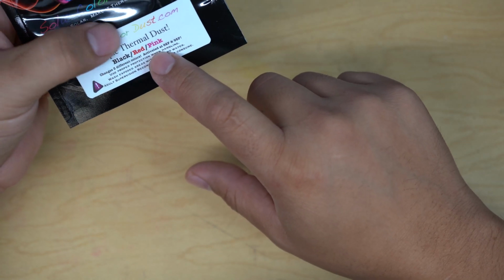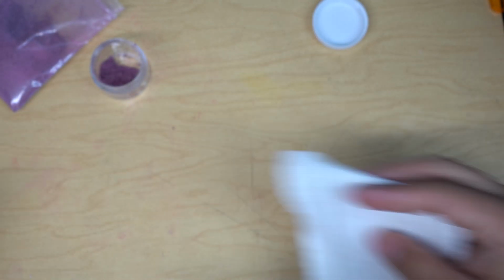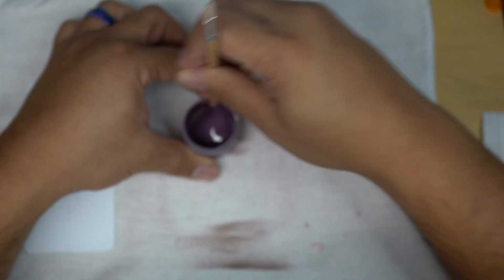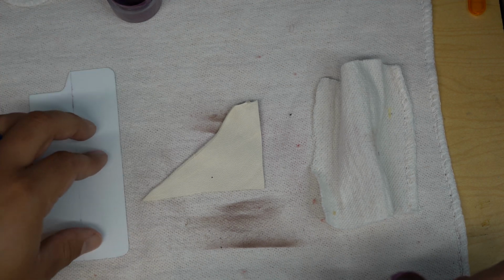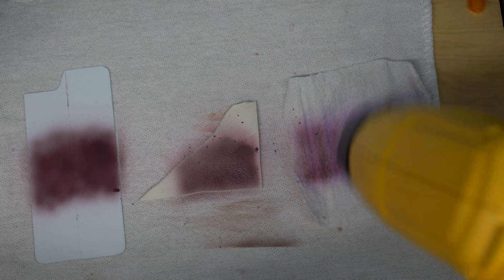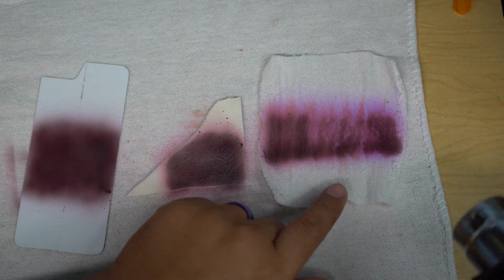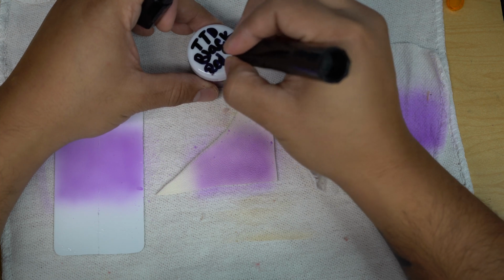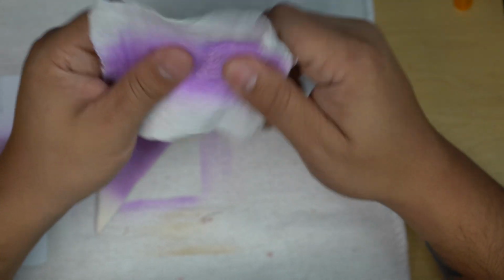Triple Thermal Dust: Black/Red/Pink Solar Color Dust Full Honest Review- Experimenting w Kenny Ep12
Testing, Testing, Testing, Testing!

Today I tested out what these solar color dust pigments from the great people over at solarcolordust.com

I test out the pigments on a couple of different materials and show you what you need to do with thermal pigments, how to use thermal pigment paints and how I do things by experimenting with the solor color dust pigments.

Just an added reminder if you're looking for a video on how to use color shifting paint, how to make heat changing sneakers, this is the place where you need to start because without a video like this...you wouldn't get very far in getting that info!

I'm really excited to have received the gotten the pigments from them as a gift to review and hopefully I can continue doing my project in testing art products.
I didn't get paid to do these videos but I did get a couple of pigments to test out!

So again if you have any info that you need answered please drop a question in the comment section below!

Keep crafting folks!

Airbrush & Compressor Combo Under $300
Airbrush Cleaners under $10
Angelus Sneaker Paint Set
Angelus Leather Preparer & Deglazer
Angelus Matte Finisher
Angelus Shoe Cleaner
Gaming Chair

CHECK OUT LEATHERCARESUPPLY FOR ALL YOUR CUSTOMIZING NEEDS!

Video Studio Products
Sony A7iii
Best Sony A7iii Combo
Ring Light

Made with Angelus Products (the dopest paints as well as awesome staff) we're proud to show you guys what we do and what we used to make it.  If you want to check out what they have and try it yourself...CLICK THE

(not necessarily the most secretive code)

all links are provided by google link shortener so don't get scared!